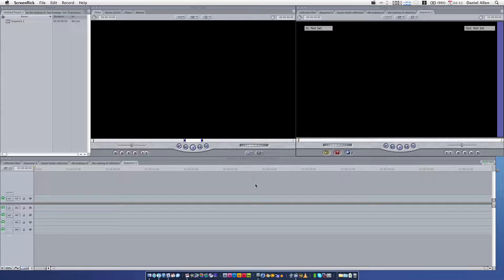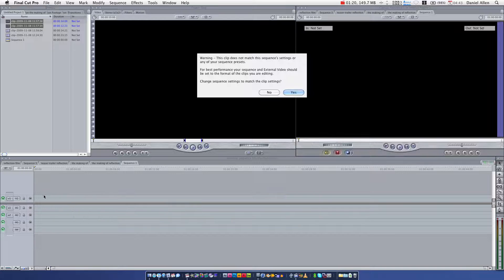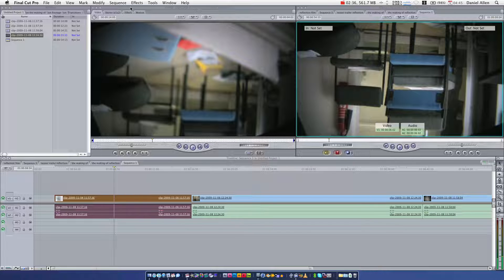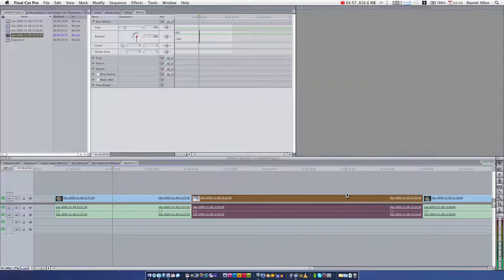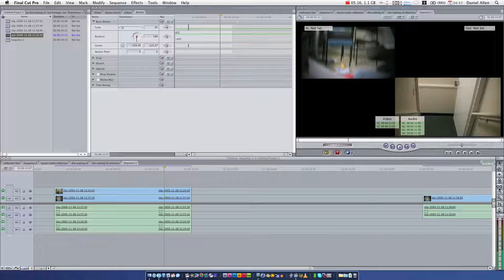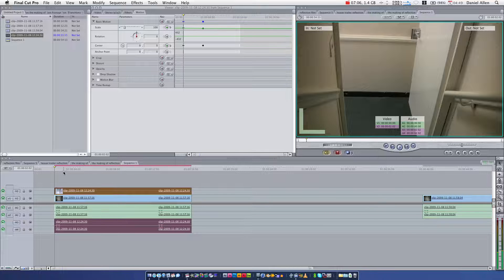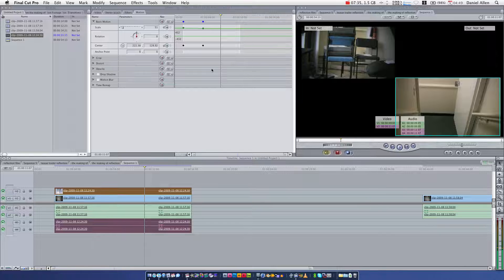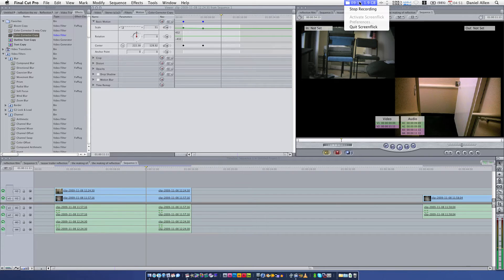Final Cut Pro Tutorial : Animating Footage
in my first ever apple final cut tutorial we learn to animate / keyframe position scale and size using the motion settings. you can also pick up some basic tips.